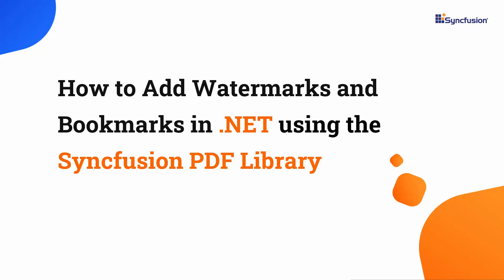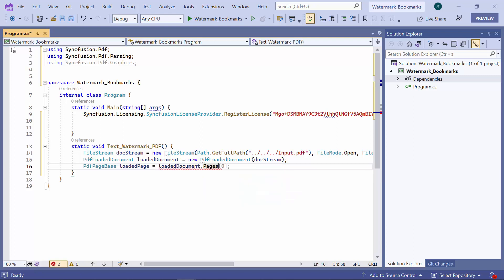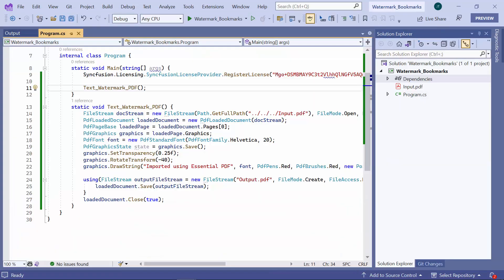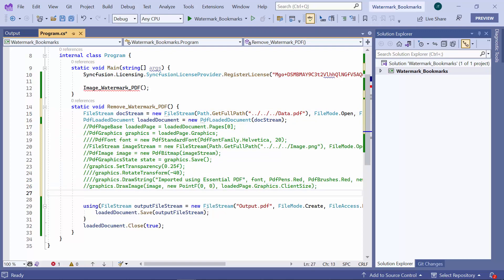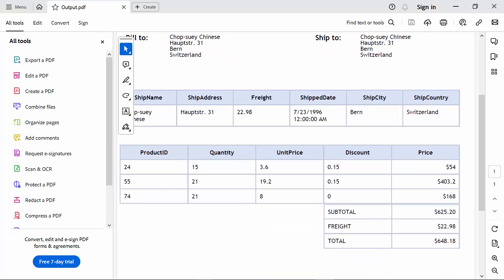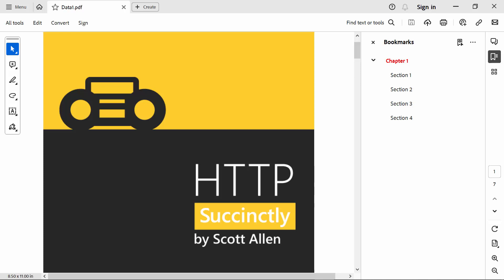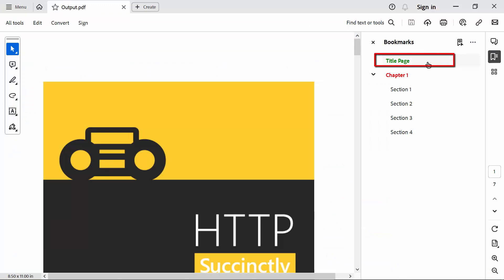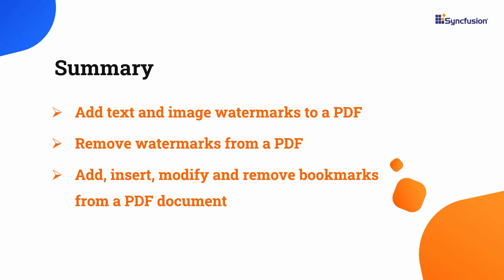Adding Watermarks and Bookmarks to PDFs Made Easy with .NET PDF Library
Learn how to add watermarks and bookmarks to a PDF document using the Syncfusion .NET PDF Library. This video demonstrates how to add text and image watermarks to PDFs as well as modify and remove it from a PDF document using the .NET PDF Library.

A watermark refers to a design, pattern, or text applied to a digital or physical document, image, or video to signify its ownership or authenticity. Typically, watermarks are transparent and strategically placed so as not to disrupt the content while still being visible enough to indicate the source of the material.

This feature can be utilized in various contexts, including branding and marketing, safeguarding against unauthorized usage, identifying and attributing the source of content, and ensuring document security, authenticity, and verification.

The .NET PDF Library supports adding image or text watermarks to a PDF document to indicate the authenticity or ownership of the document. The library provides APIs for programmatically adding watermarks to PDF documents, with options for customizing the watermark’s position, size, and opacity.

Bookmarks in PDFs are links or pointers that function as a table of contents, providing an easy way to navigate to specific sections in a document.

The Syncfusion .NET PDF Library is used to create, update, and remove bookmarks in PDF documents using C#. With the help of the .NET PDF Library, we can efficiently manage and manipulate PDF documents to enhance the reading experience of our customers.

If you need a trial license key, start your .NET trial under your Syncfusion account. Then, you can obtain your trial license key from the downloads page.

BOOKMARK DETAILS
[00:00] .NET PDF Library - Introduction
[01:01] Add a text watermark to a PDF document
[03:30] Add an image watermark
[04:35] Remove a watermark
[06:37] Add bookmarks
[08:17] Insert bookmarks in an existing PDF document
[09:23] Modify bookmarks
[10:32] Remove bookmarks